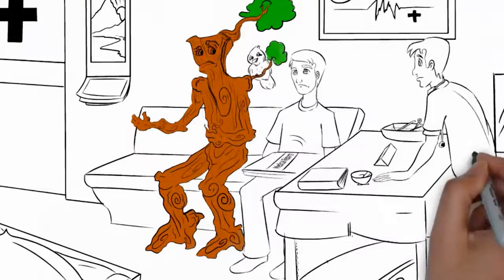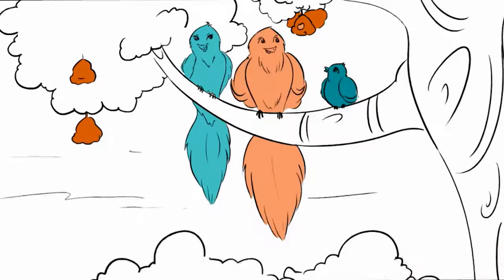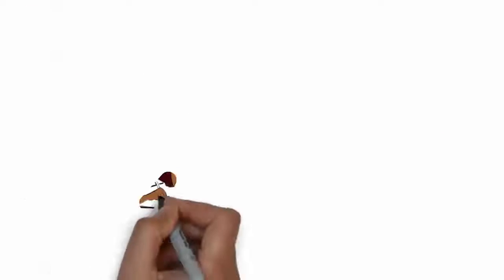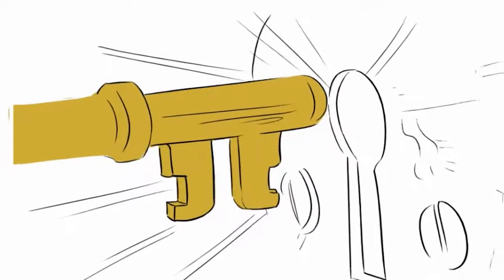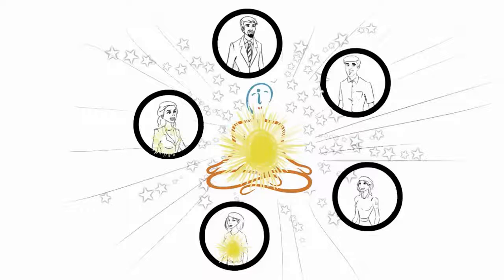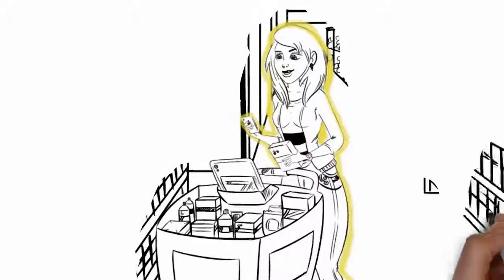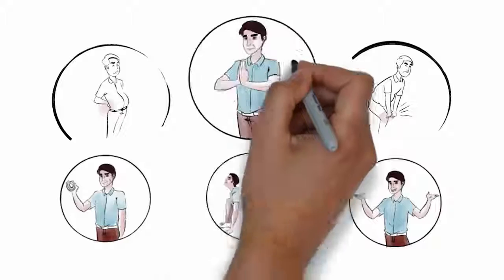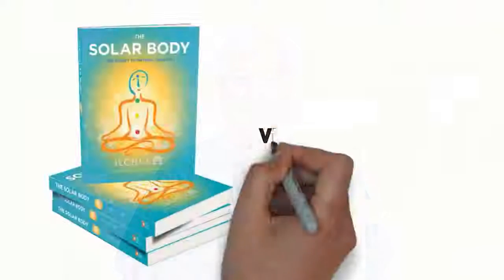The Solar Body The Secret to Natural Healing: link available below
natural healing power with the breakthrough Solar Body Method, developed by NY Times bestselling author Ilchi Lee.
Our full-color paperback, The Solar Body, is yours FREE during our Book Giveaway: you can check price on same link